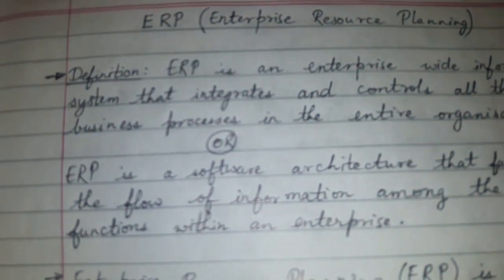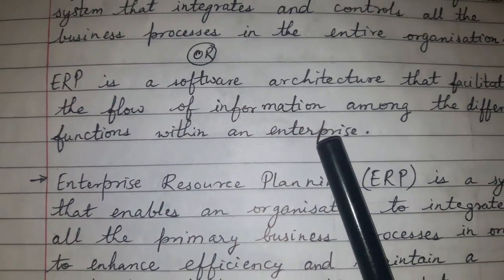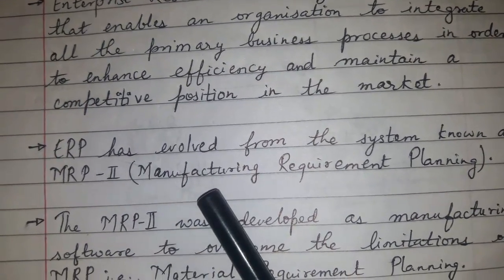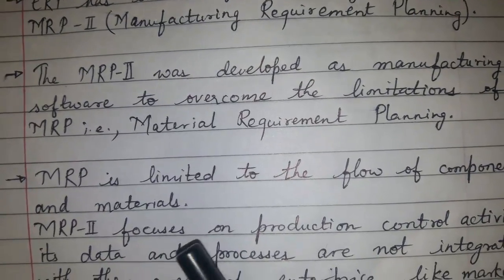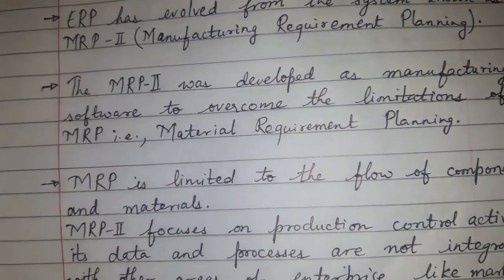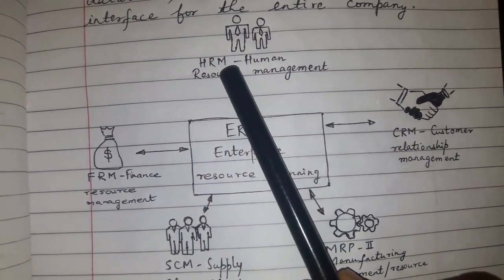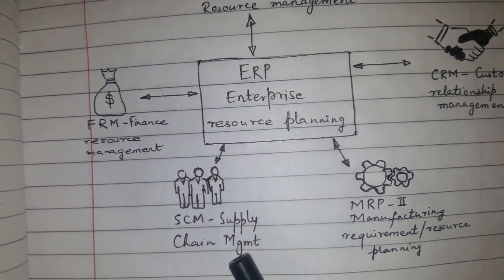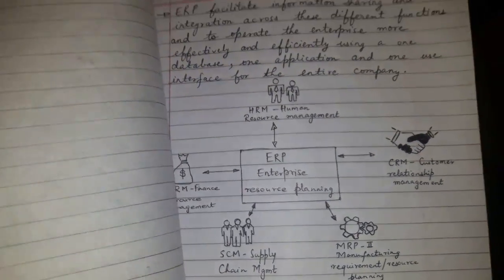ERP (Enterprise Resource Planning) - ERP explained in simple words...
ERP (Enterprise Resource Planning)